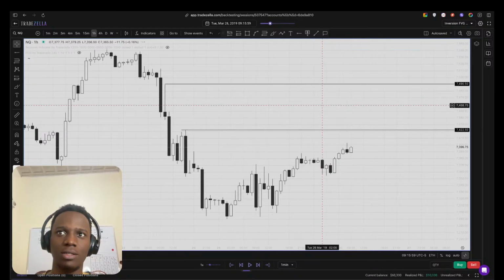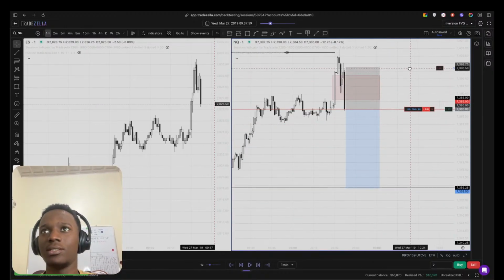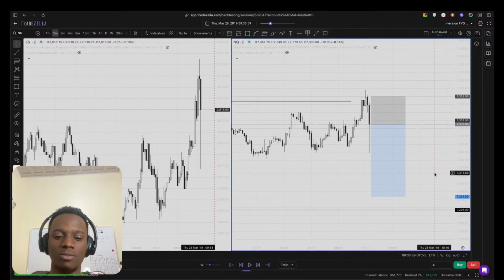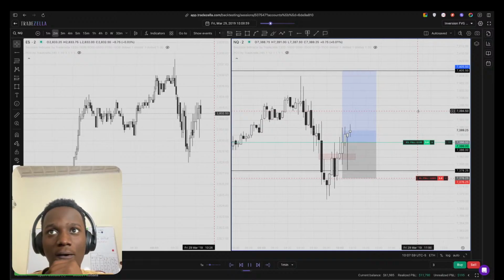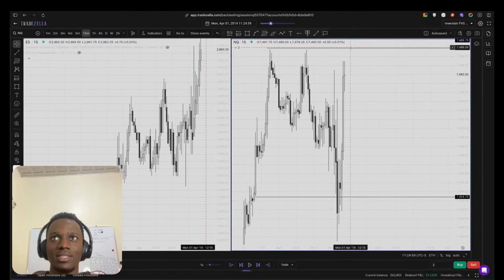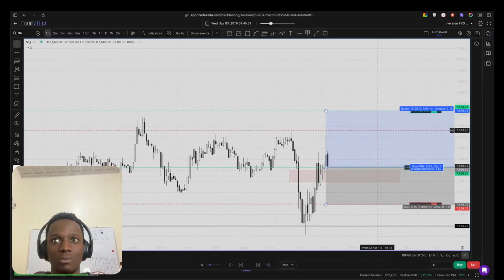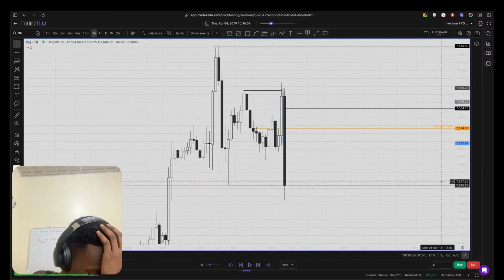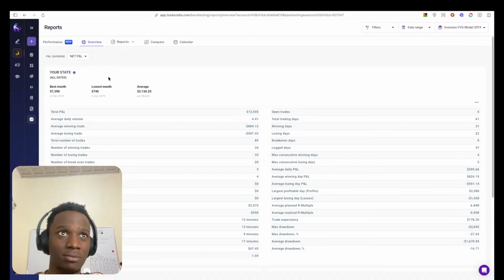Day 266 - Backtesting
Recording Date - 22nd January 2026